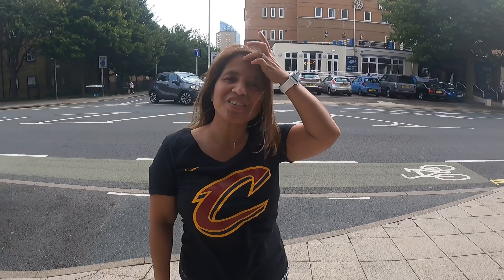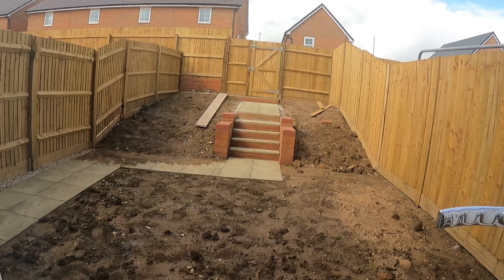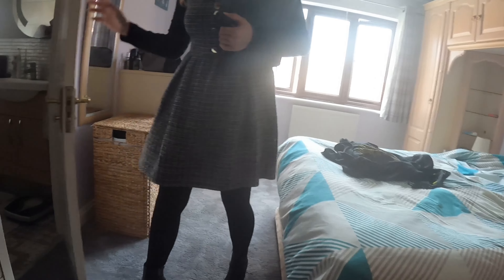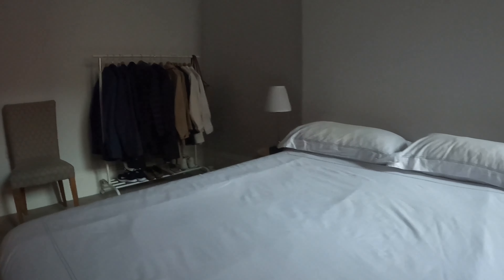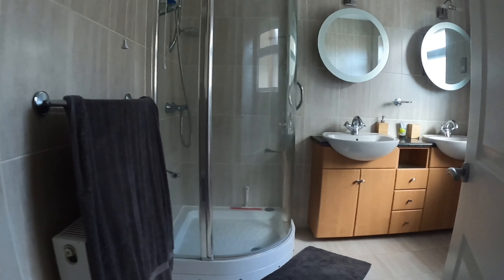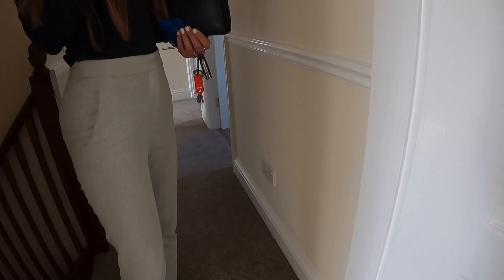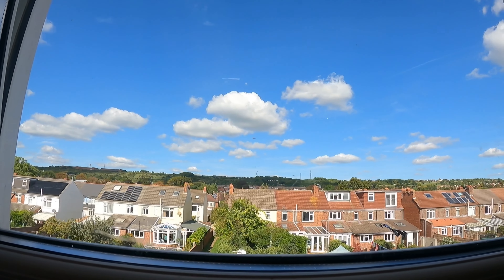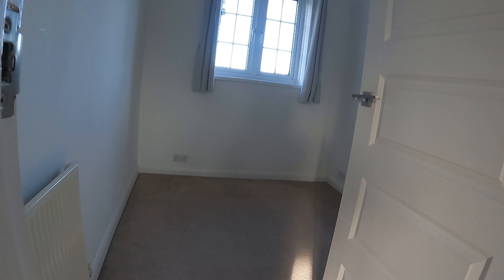Our House Hunting Experience In UK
Looking for a house for us to rent in UK was really a challenge. It took as a while to find. We have to consider our furnitures especially our bed since most of the houses here are double bedrooms.
Hoping you will enjoy watching as I will show the houses we will be choosing.